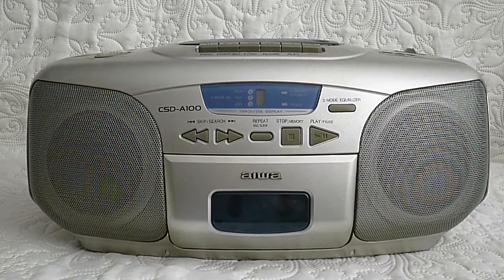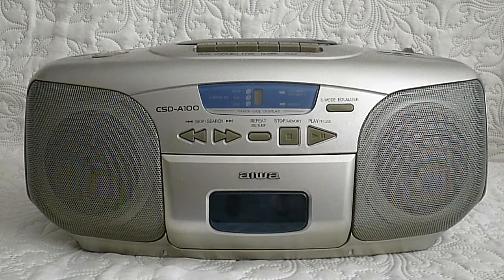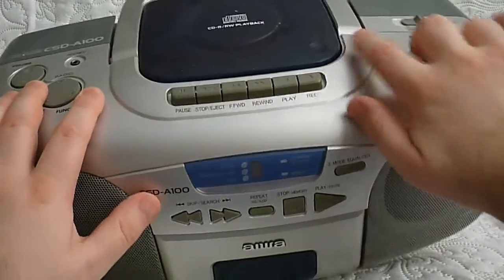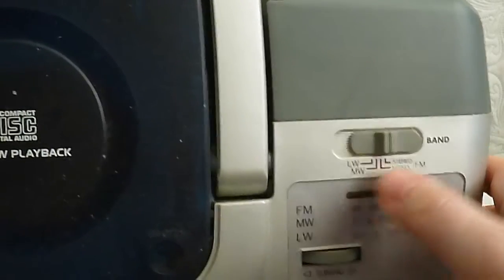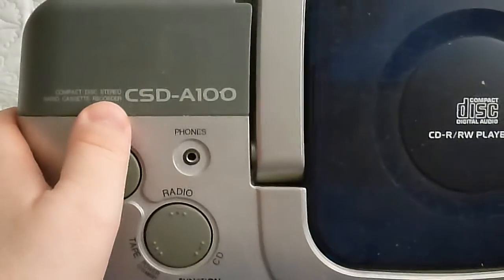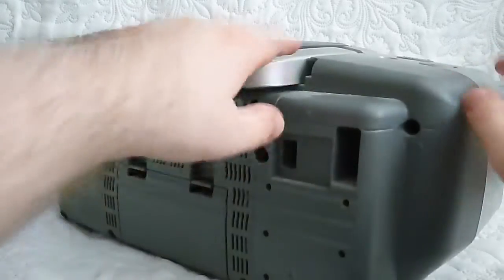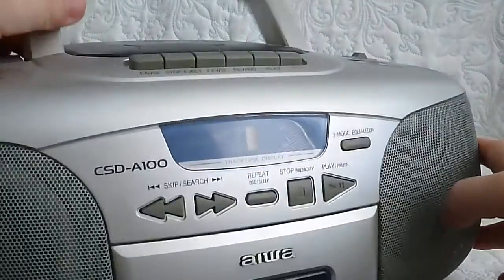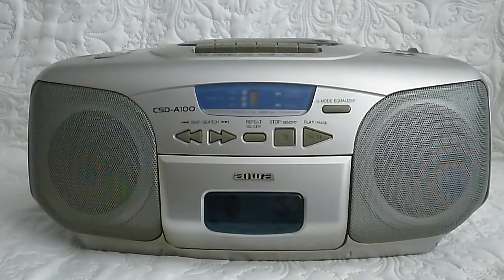Aiwa cd and cassette recorder. Mod: CSD-A100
This is a perfect cd / cassette player for a person who have low vision or are blind. (Video 73 HD). Enjoy :-)